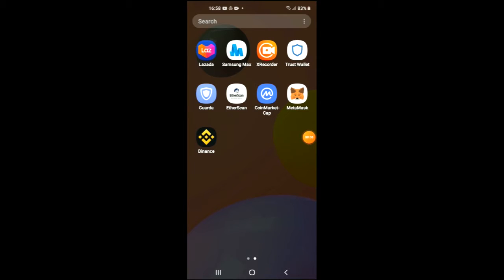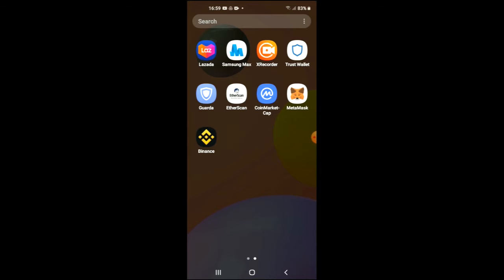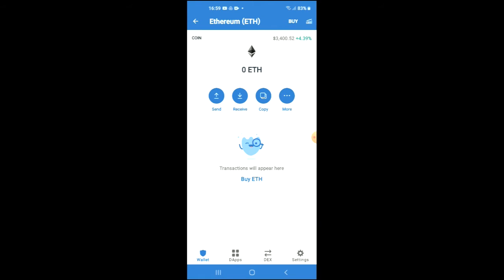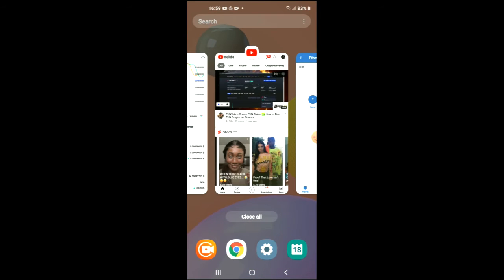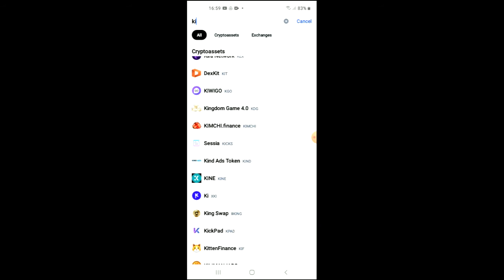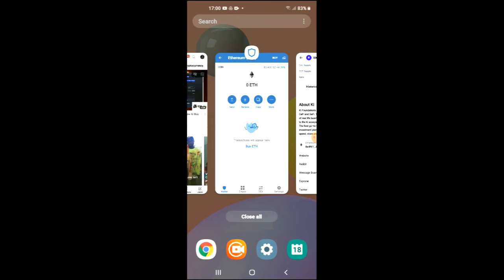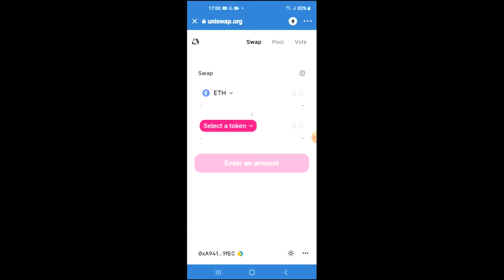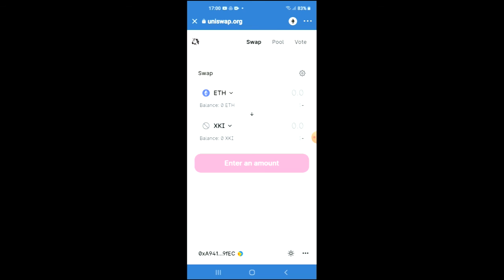how to buy xki crypto on trust wallet,how to buy xki crypto on uniswap